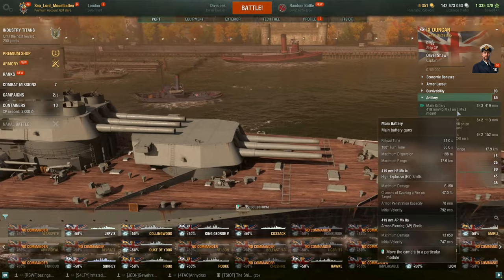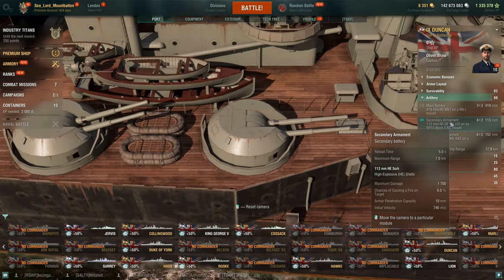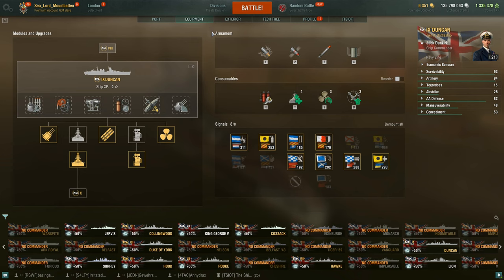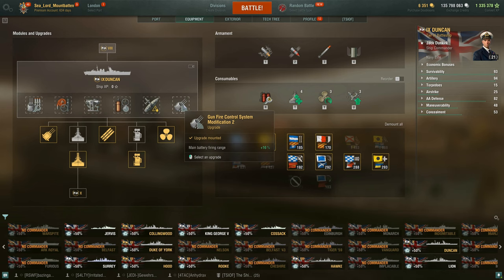World of Warships- Duncan First Impressions: Worth The Wait?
Hey guys, today we take a look at the new Tier IX Techline British Battlecruiser Duncan! Enjoy!

Chapters:

0:00 Channel Intro
0:11 Ship Intro
3:36 Ship Armor Layout
4:46 Ship Stats
8:51 Ship Consumables
9:50 Module & Commander Build
13:15 Gameplay Review